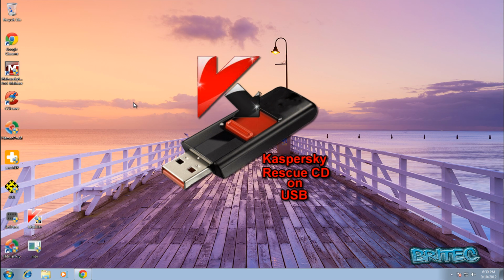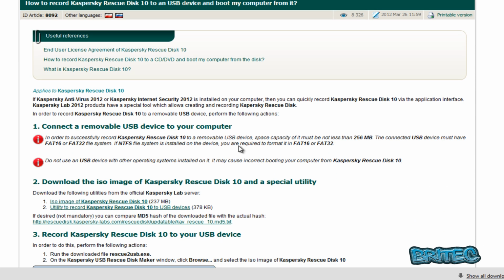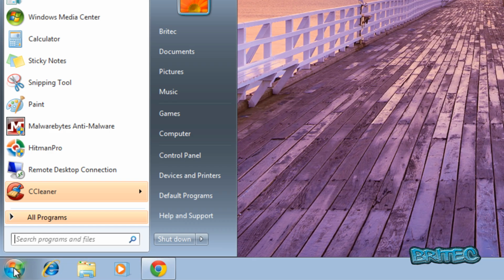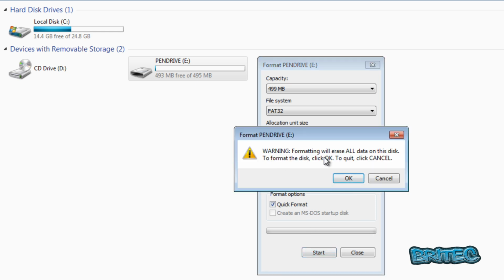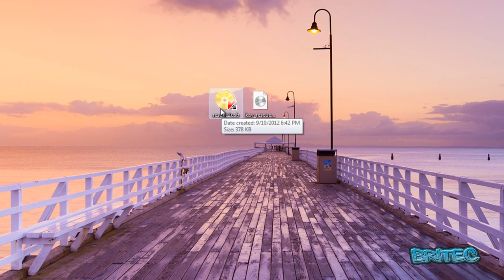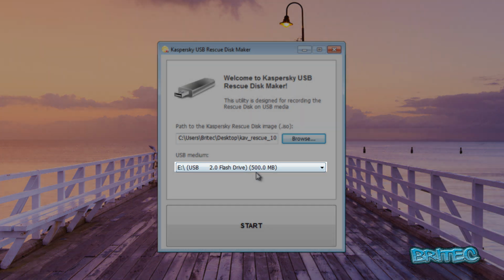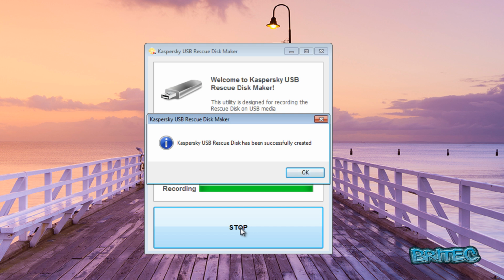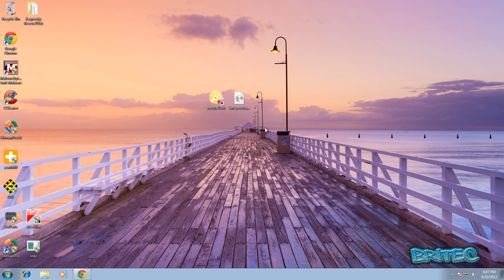Run Kaspersky Rescue Disk 10 from USB Flash Drive by Britec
If Kaspersky Anti-Virus 2012 or Kaspersky Internet Security 2012 is installed on your computer, then you can quickly record Kaspersky Rescue Disk 10 via the application interface. Kaspersky Lab 2012 products have a special tool which allows creating and recording Kapersky Rescue Disk.

In order to record Kaspersky Rescue Disk 10 to a removable USB device, perform the following actions:

1. Connect a removable USB device to your computer

In order to successfully record Kaspersky Rescue Disk 10 to a removable USB device, space capacity of it must be not less than 256 MB. The connected USB device must have FAT16 or FAT32 file system. If NTFS file system is installed on the device, you are required to format it in FAT16 or FAT32.

Do not use an USB device with other operating systems installed on it. It may cause incorrect booting your computer from Kaspersky Rescue Disk 10.